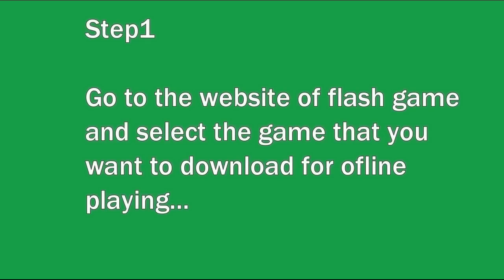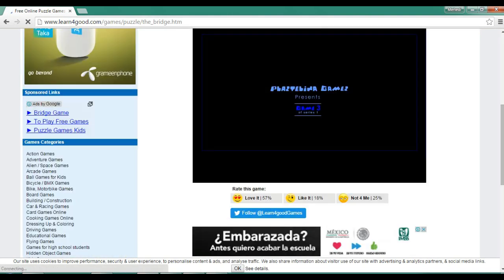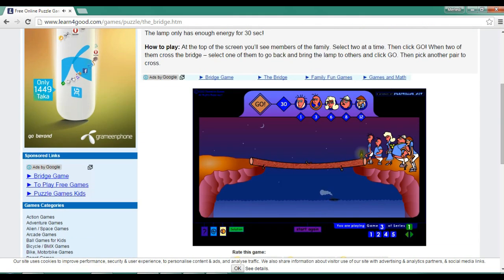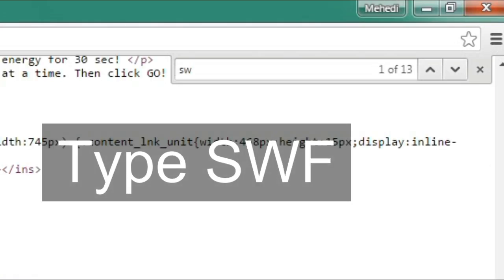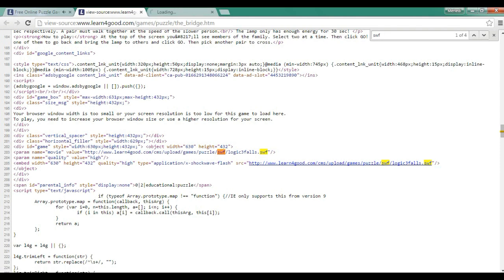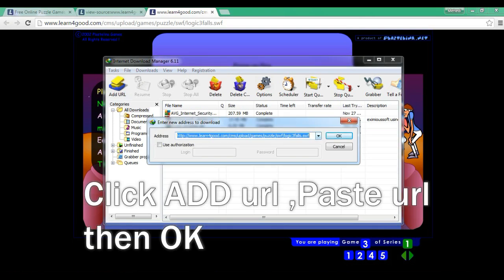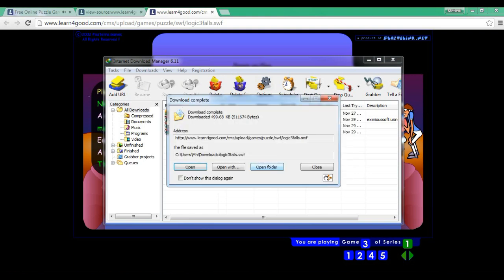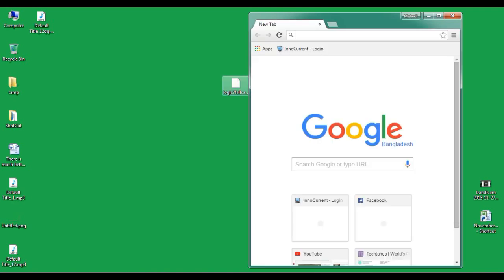how to download flash game from any website without Software | softandit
Hello Guys:
Today I will be showing you a simple and easy tricks to download flash game know as browser Game From Any website without using any third party website . Main theme is those game are mostly with swf file format that is known as flash file. Let's begin ..

= Step 01: Find out the game you want to download for offline playing. To do that you can Google . Select the game to play. After start the game , Play for few second.

= Step 02: When the game completely loaded now press "Ctrl+U" To open source code then press "Ctrl+F" on keyboard. You will see a search box your browser. Type "SWF" you will see a link with that file extension like the game name is driving race then it will be like driving race.swf.

Step 03: Open the link to new tab , right click on your mouse and save the file . For more details , follow video tutorial...